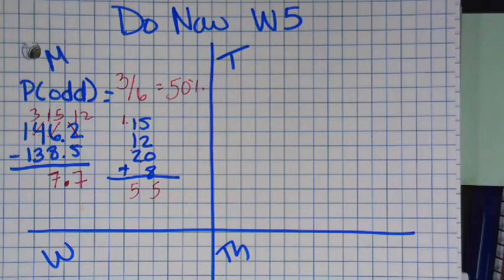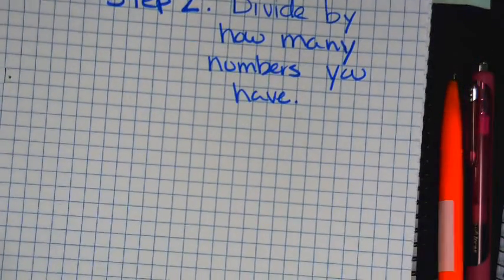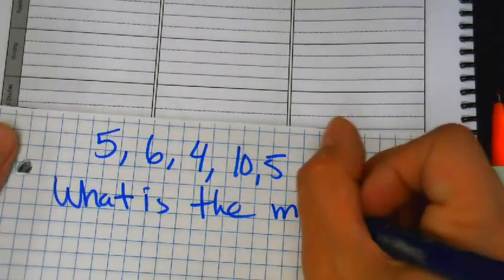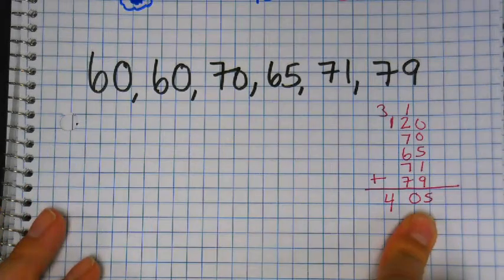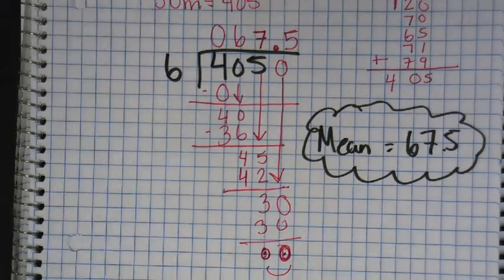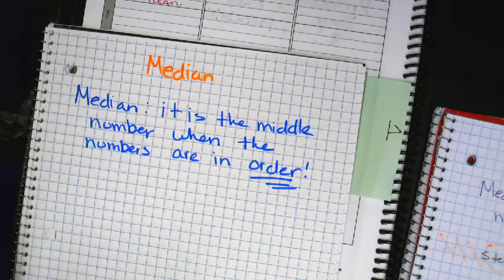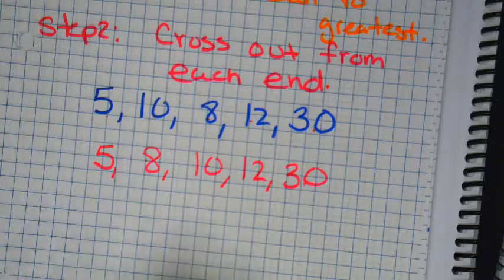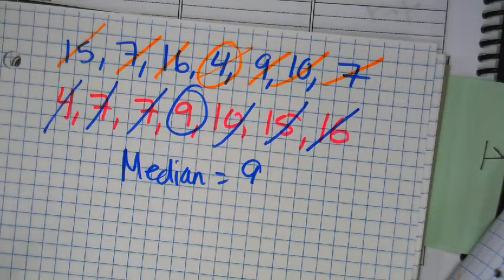Mean and Median